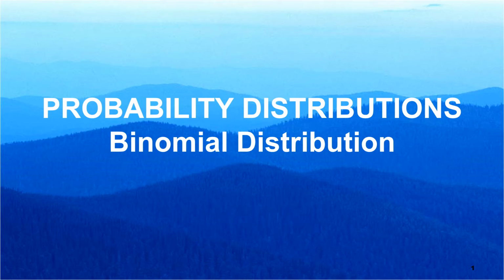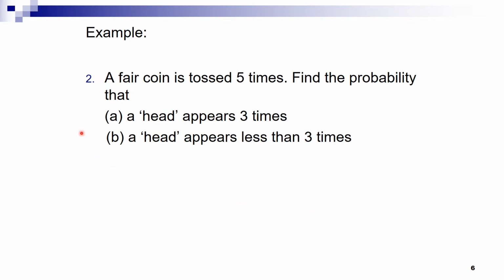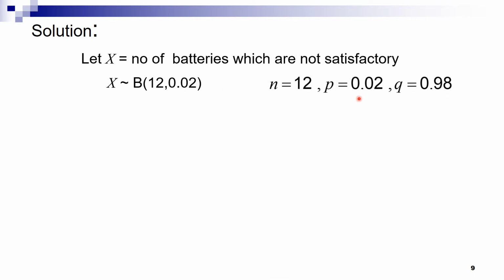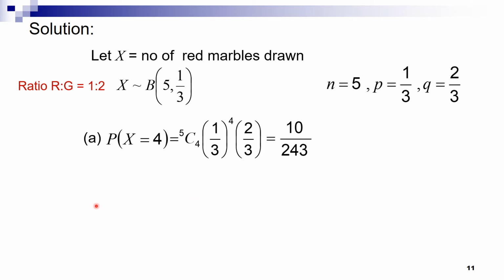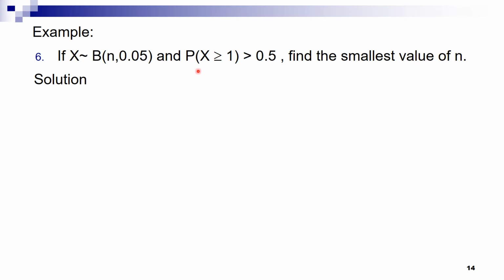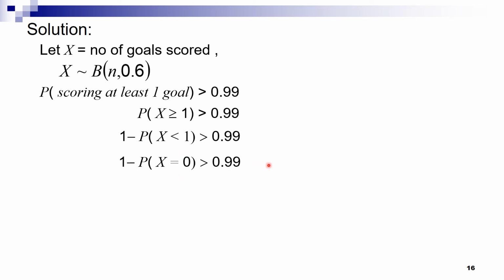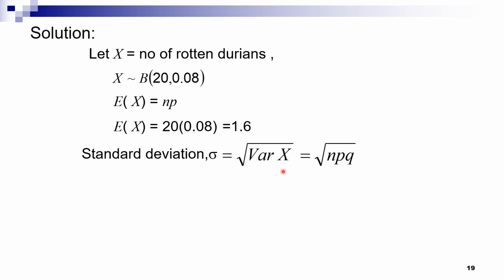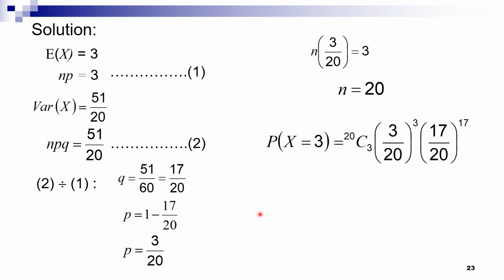PROBABILITY DISTRIBUTION: Binomial Distribution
This video was created for my students’ online learning during the MCO. In this video, the definition of Binomial Distribution is explained; that is
A binomial random variable is the number of successes x in n repeated trials of a binomial experiment. The probability distribution of a binomial random variable is called a binomial distribution.
A binomial distribution can be thought of as simply the probability of a SUCCESS or FAILURE outcome in an experiment or survey that is repeated multiple times. The binomial is a type of distribution that has two possible outcomes, success or failure. For example, a coin toss has only two possible outcomes: heads or tails and taking a test could have two possible outcomes: pass or fail.
In probability theory and statistics, the binomial distribution with parameters n and p is denoted  by XB( n , p ) where n = number of trials and p = probability of success
Watch this video for examples of problems and solutions on Probability of Binomial Distribution.